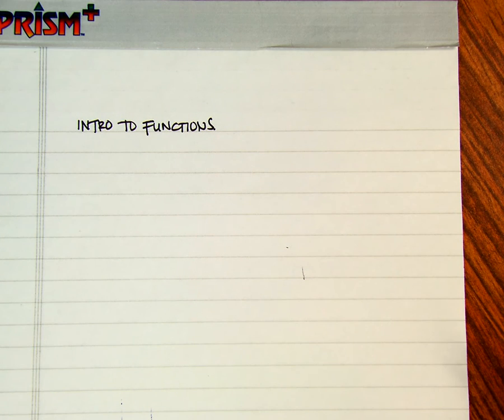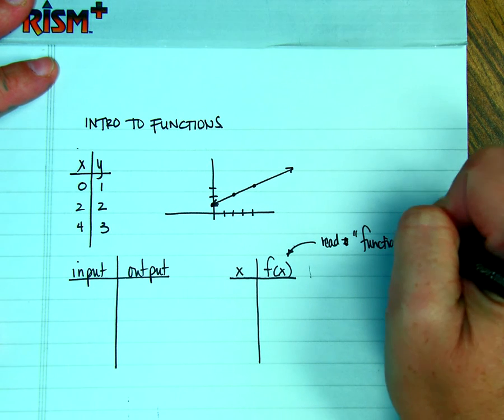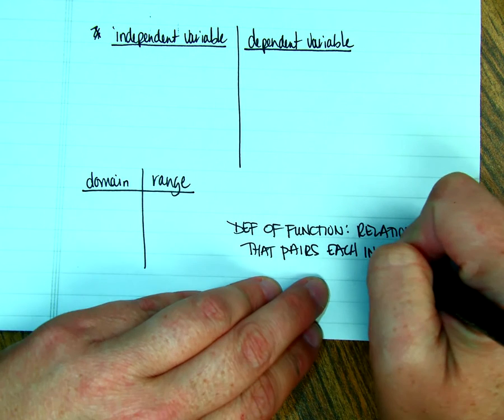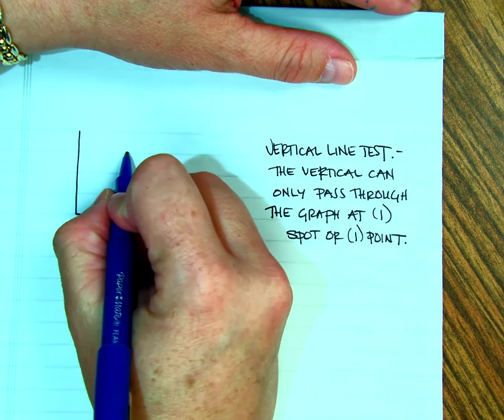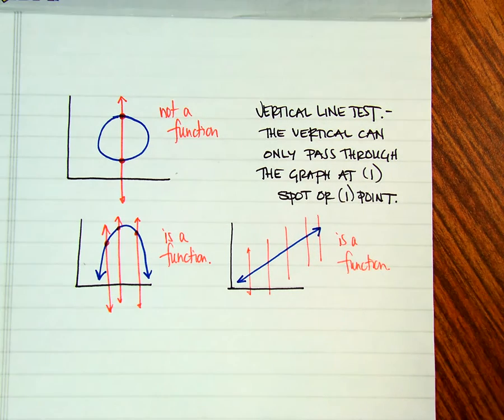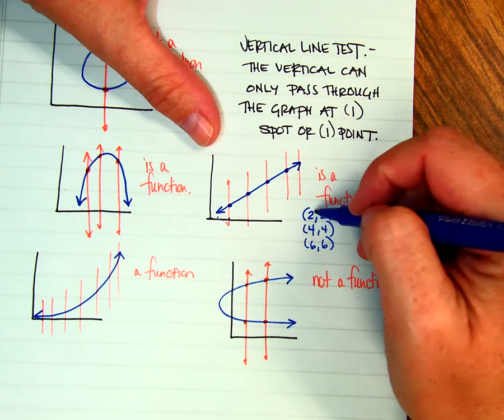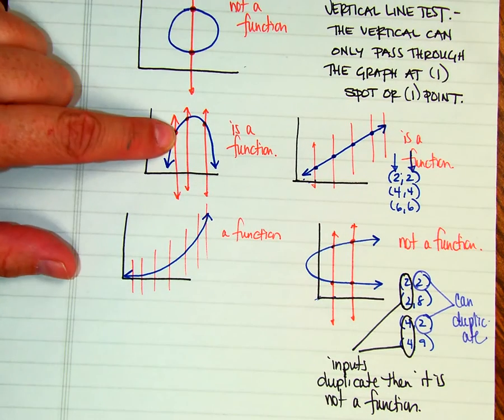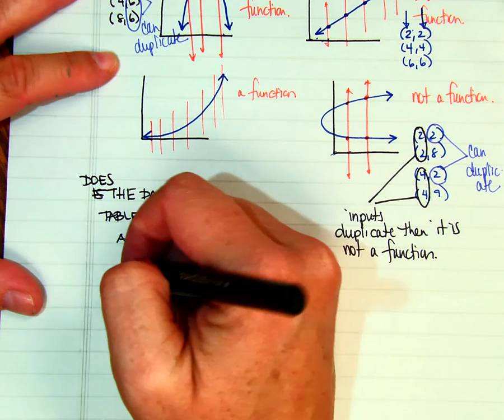Intro to Functions part 1